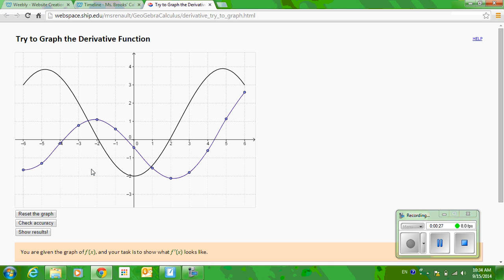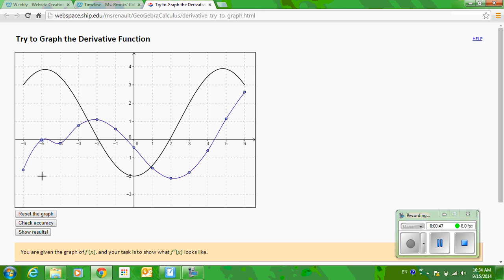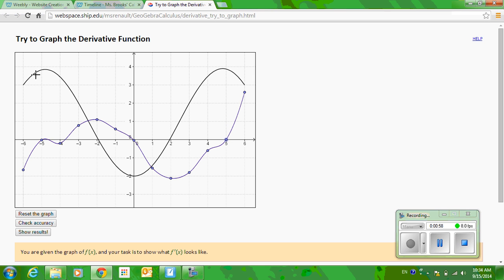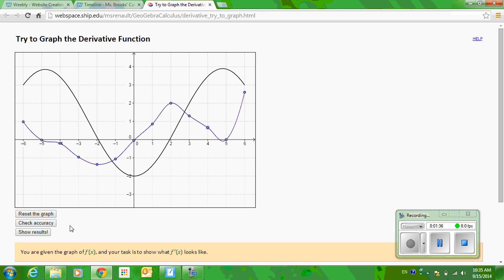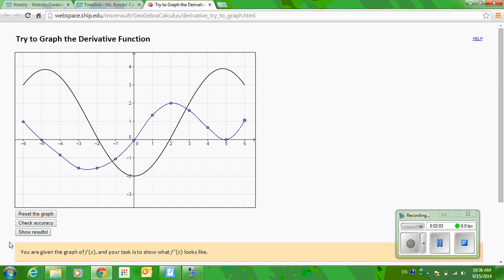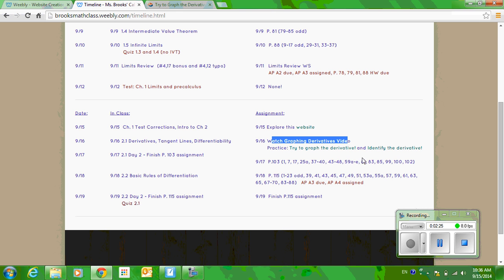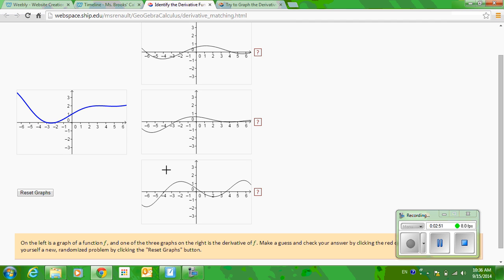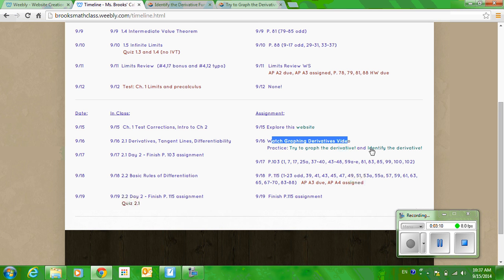Calculus 2.1 Graphing derivatives practice